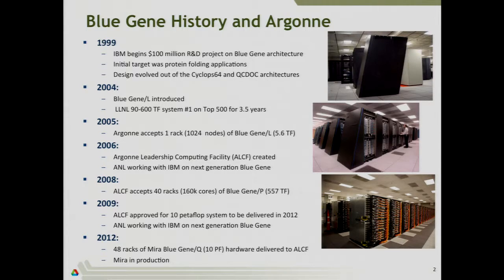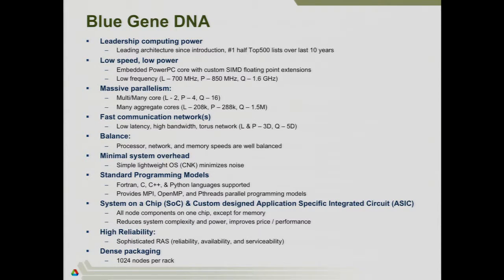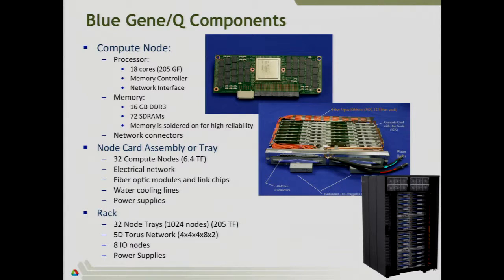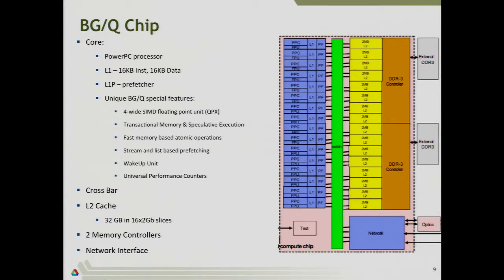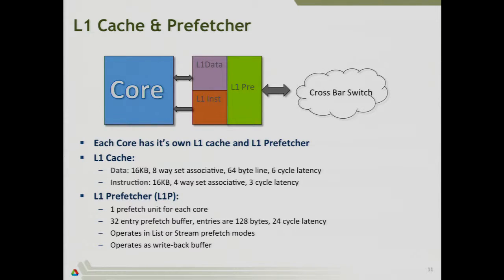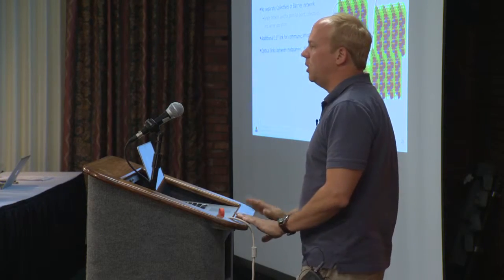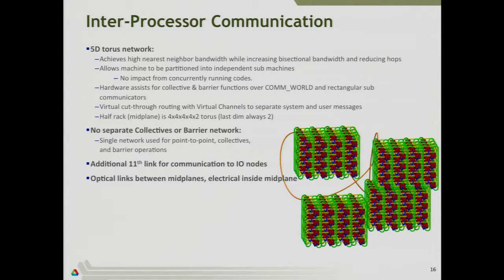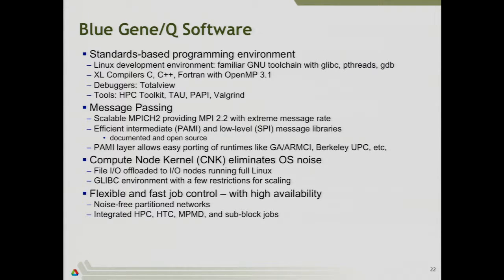Architecture of the IBM BG/Q | Scott Parker, Argonne National Laboratory